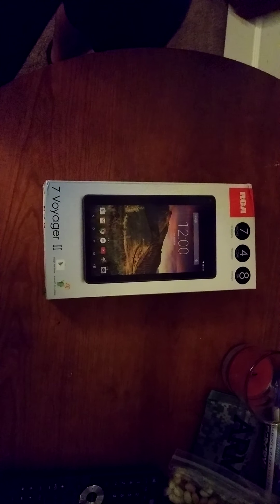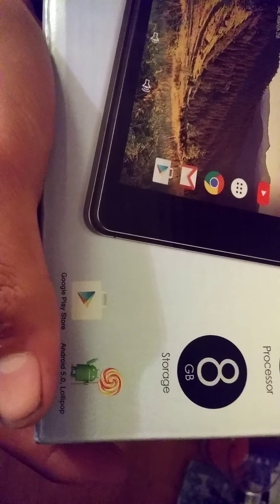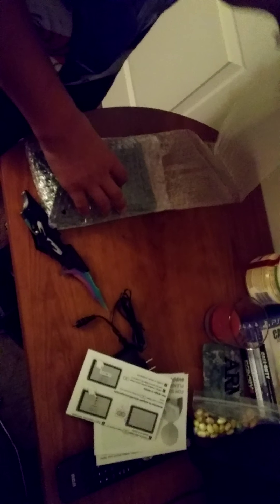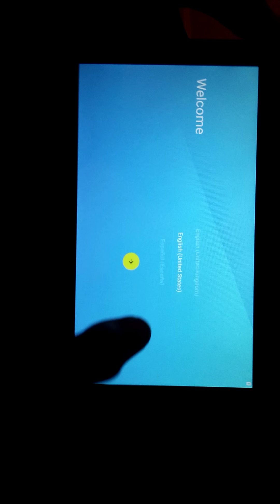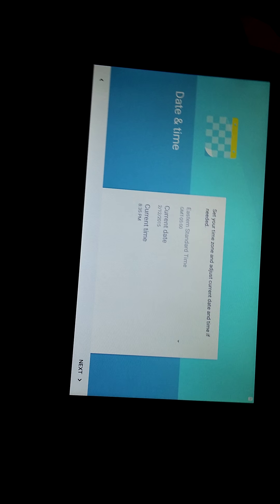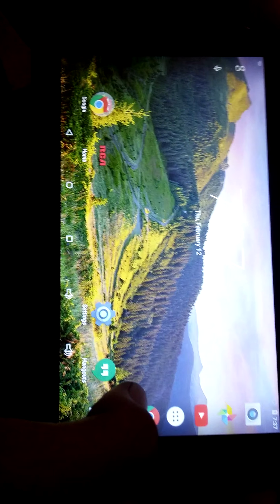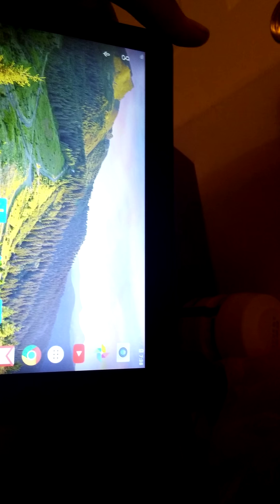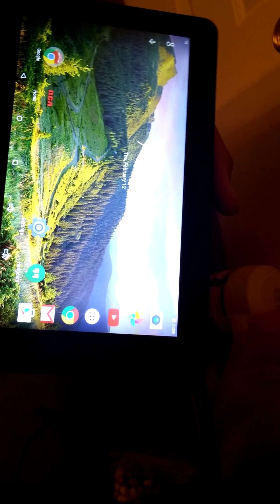7 voyager 2 RCA tablet unboxing